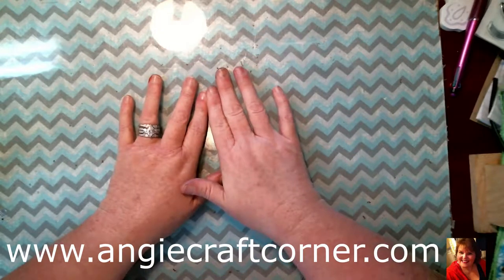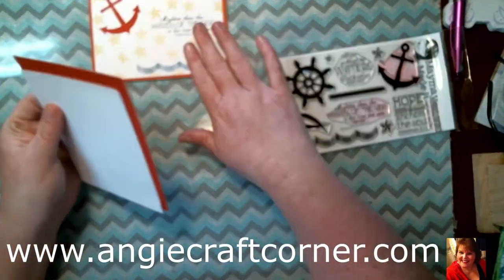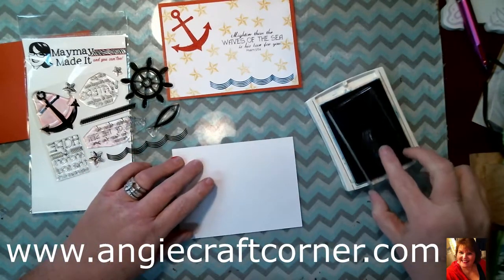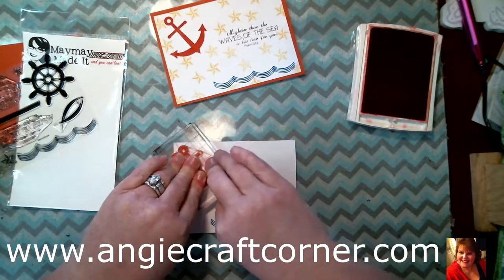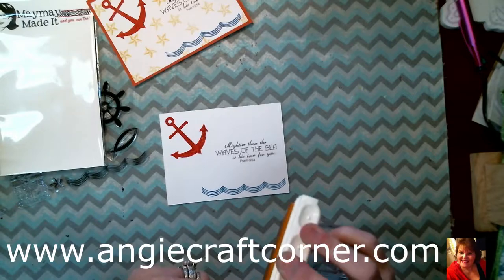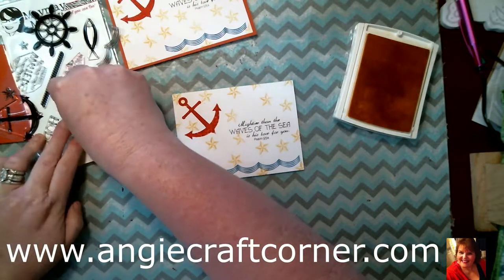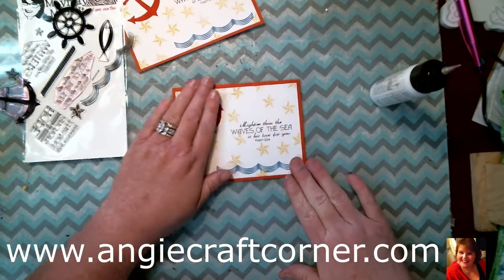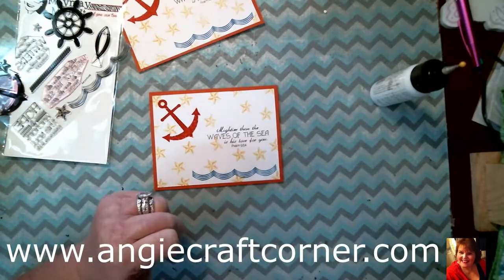Waves of the Sea